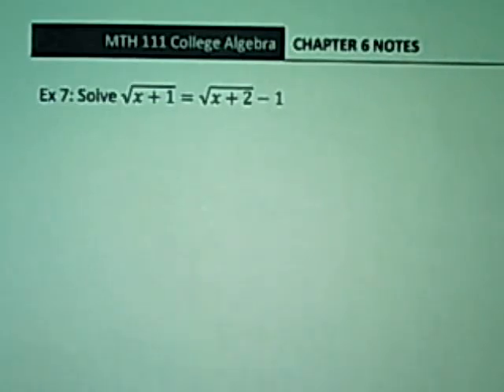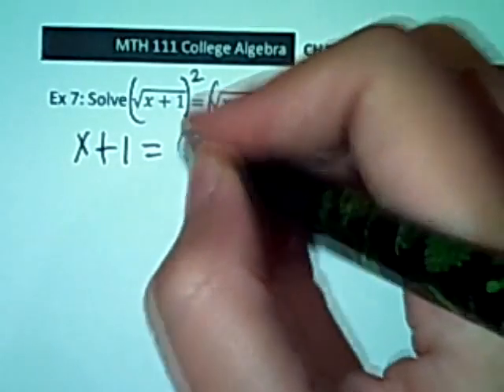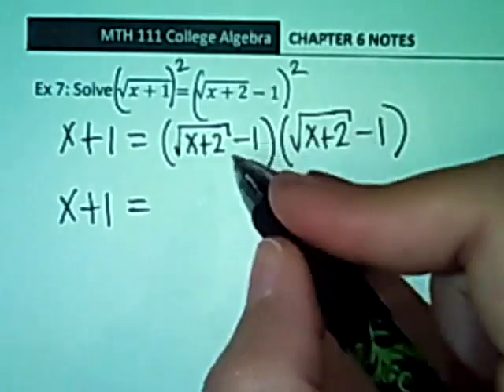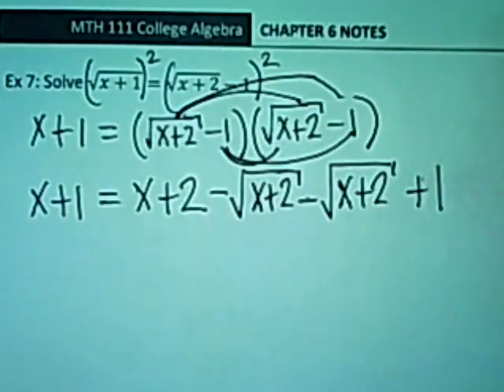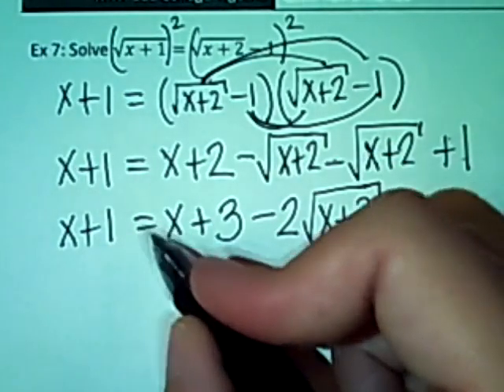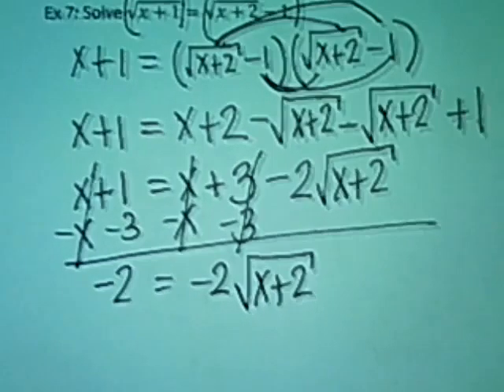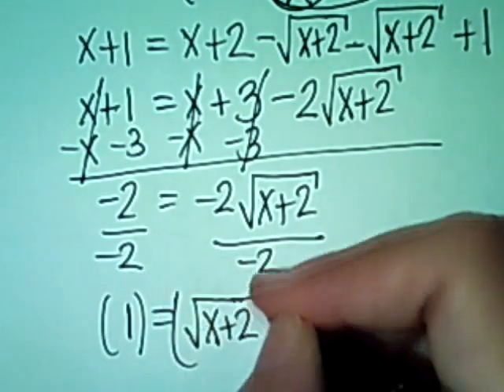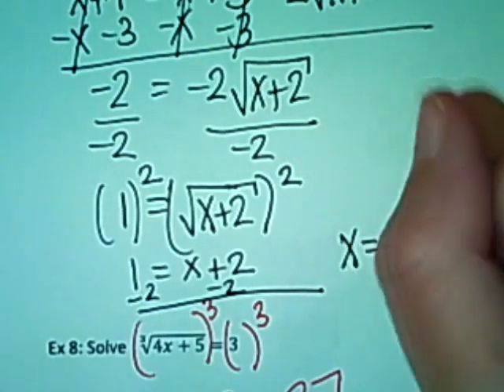MTH111 Section 6 5 Cont